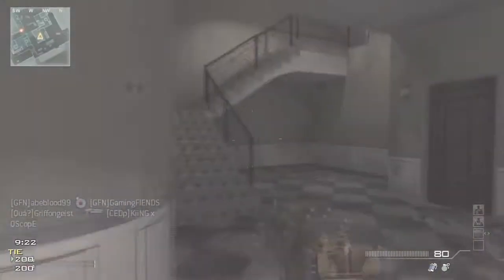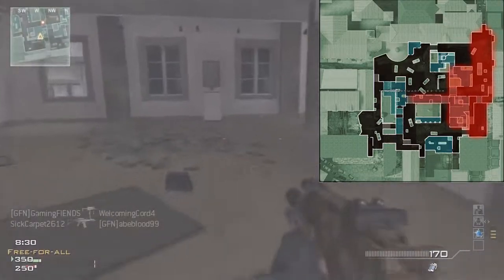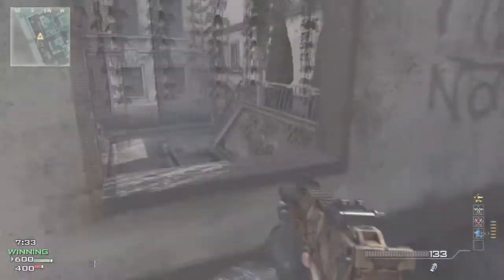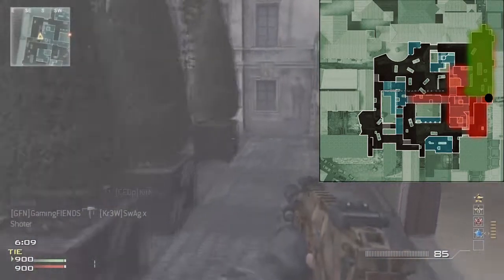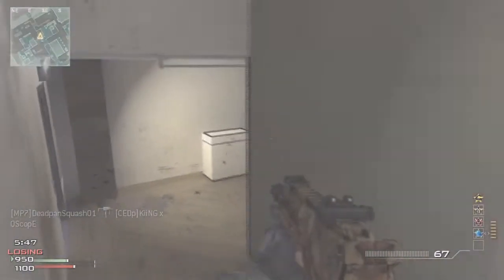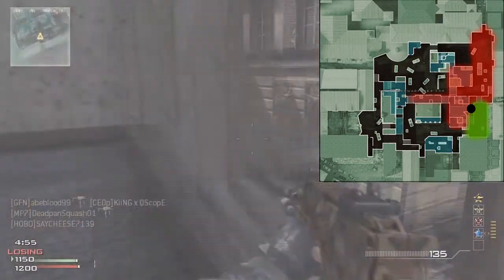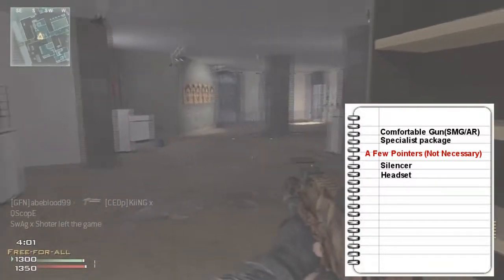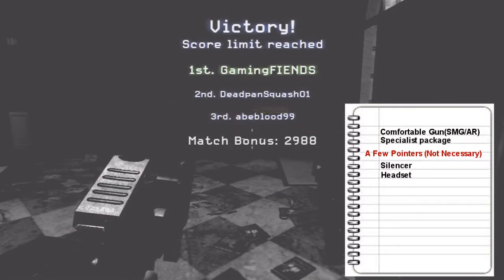MW3: Ultimate MOAB Guide on Lockdown (FFA)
An Ultimate Guide on how to get a MOAB on Lockdown while playing Free For All.